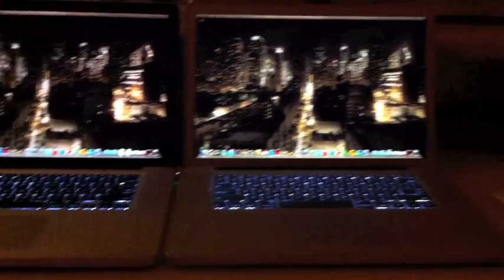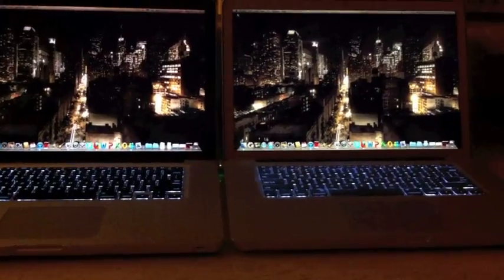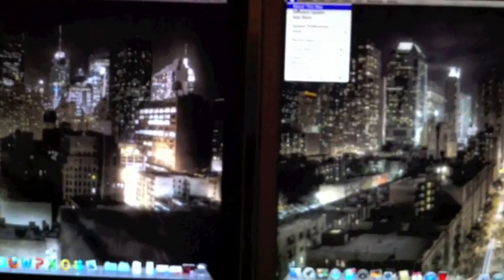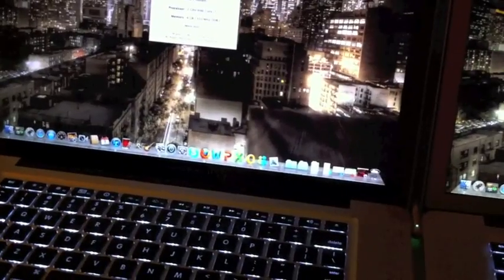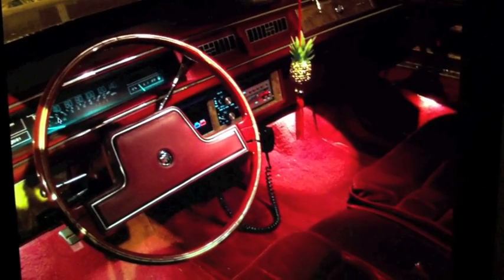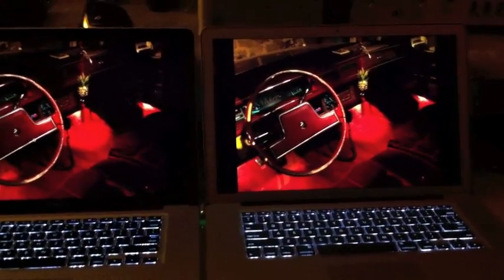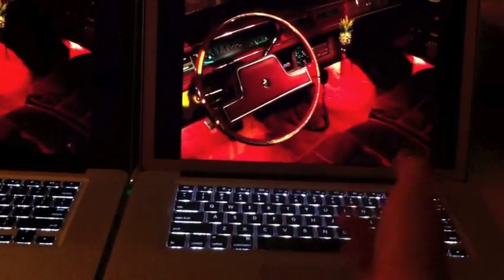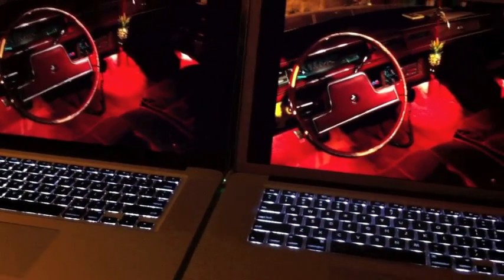MacBook Pro 15" - Anti Glare vs Glossy - Low Light Comparison - Part 1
made this video wayy back in the summer. completly forgot about it hhaha